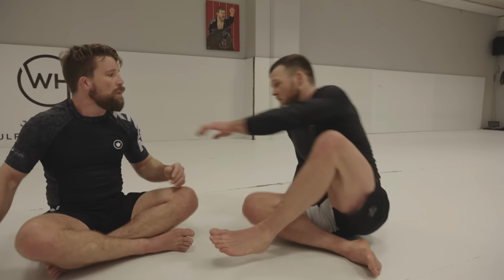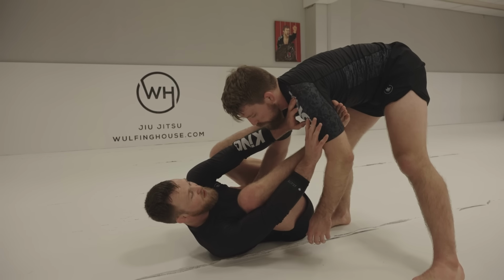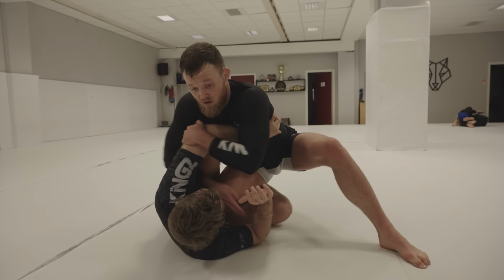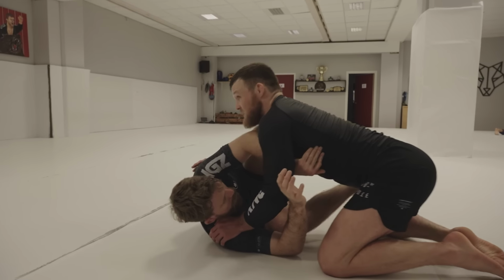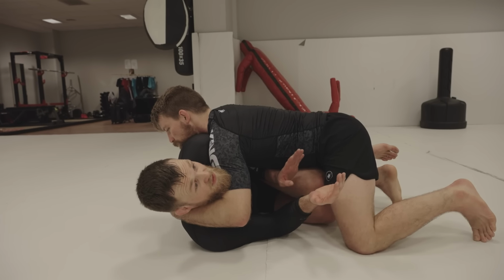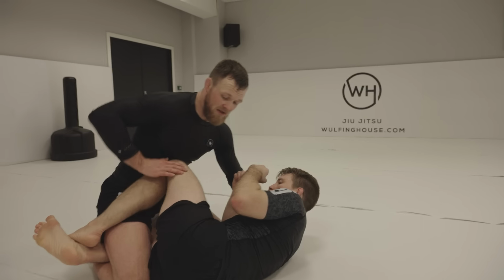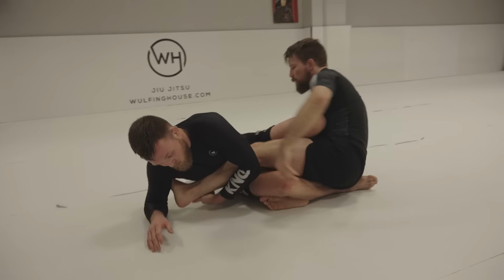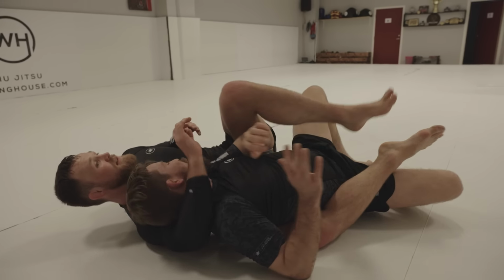Guard Retention & Modern Back Takes | Fix My Game With Tommy Langaker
We visited No-Gi World Champion & ADCC veteran Tommy Langaker at Wulfing Academy in Haugesund, Norway to learn the secrets of no-gi guard retention and the newest backtakes from the Matrix wizard.

Fix My Game is presented by Kingz Kimonos.